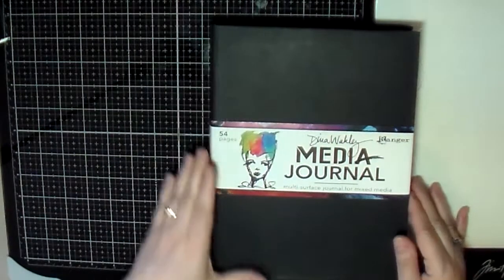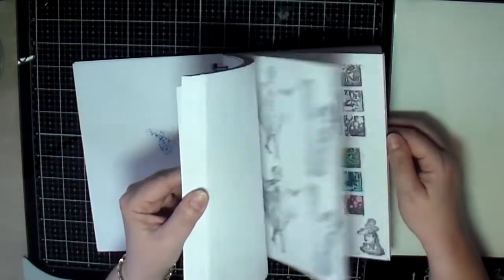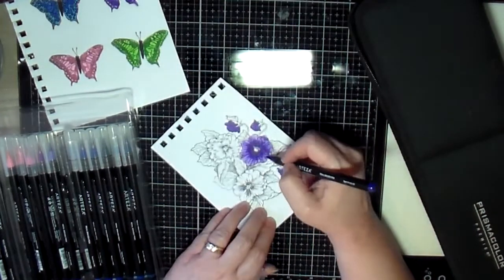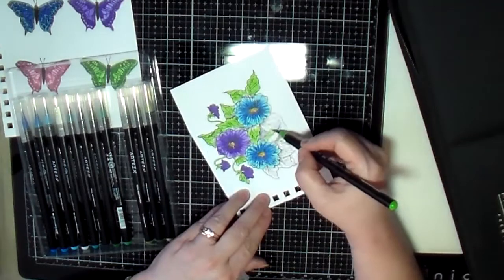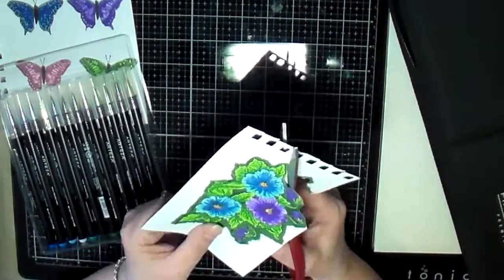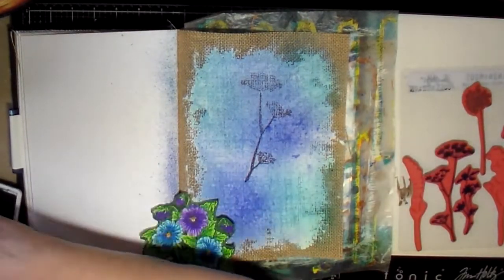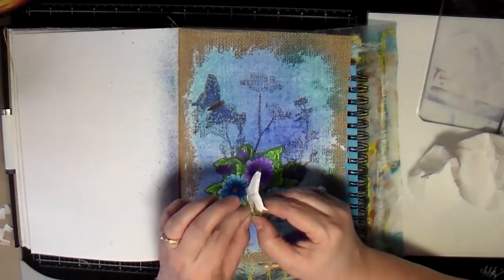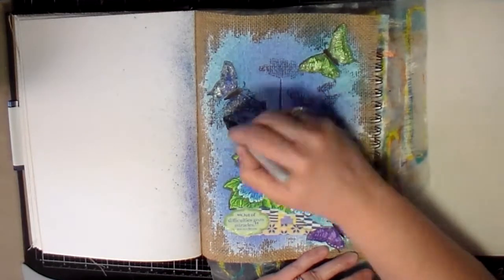Miracles Art Journal Page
Hello creative friends.  Join me as I create an art journal page using gesso, spray inks, stamping, watercolor pens and a shimmer pen.